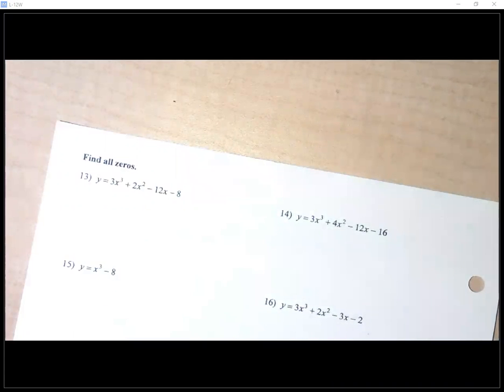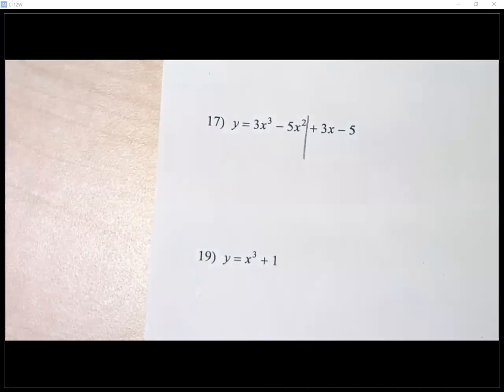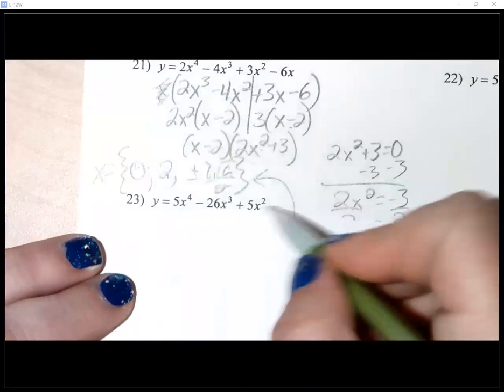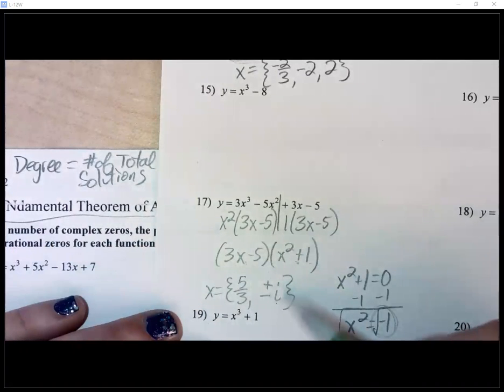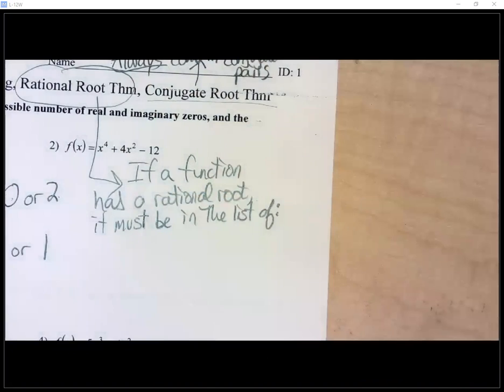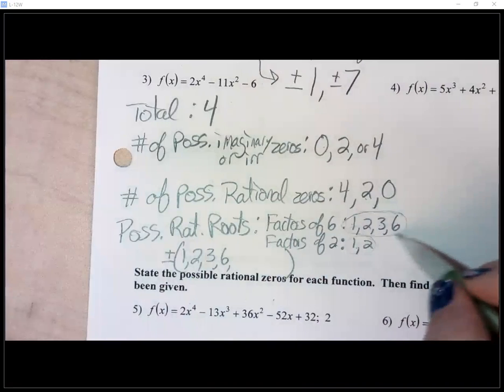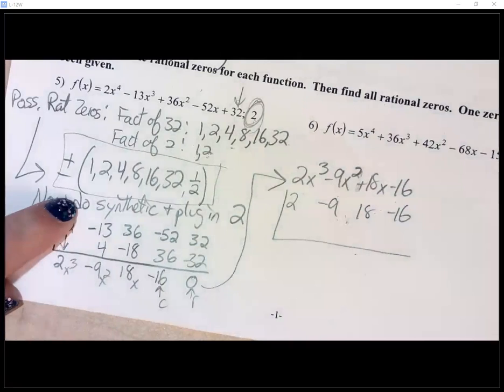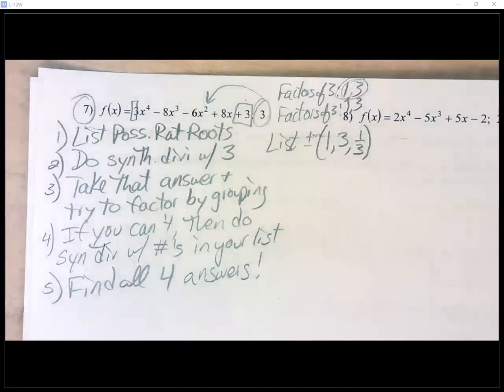4-5 Fundamental Theorem of Algebra, Rational & Conjugate Root Theorem (& sum diff of cubes review)